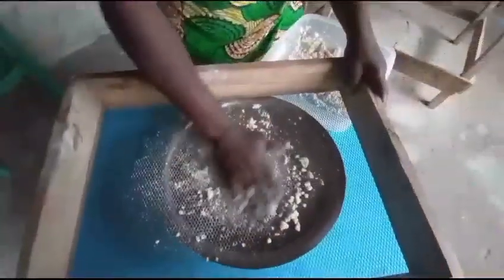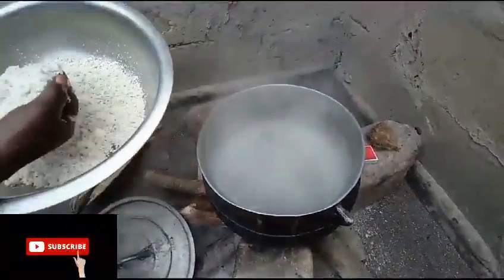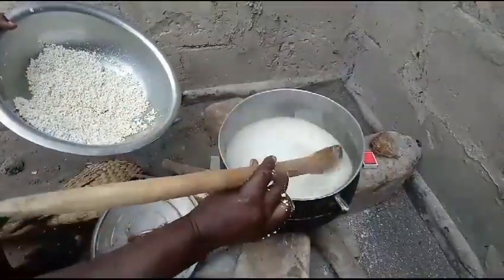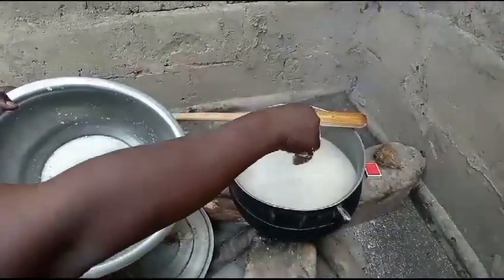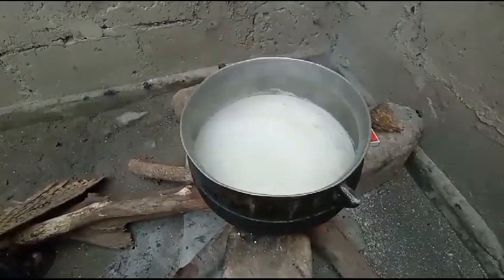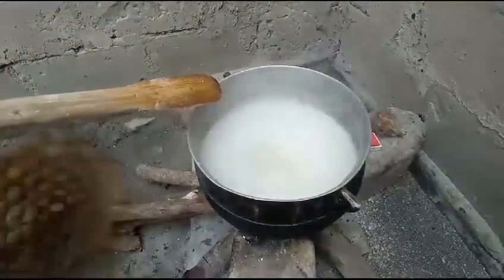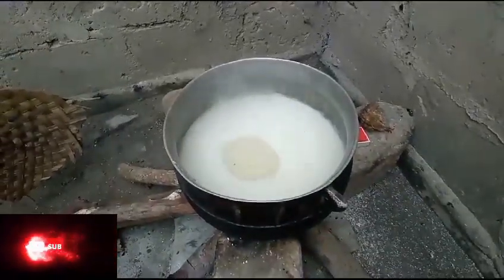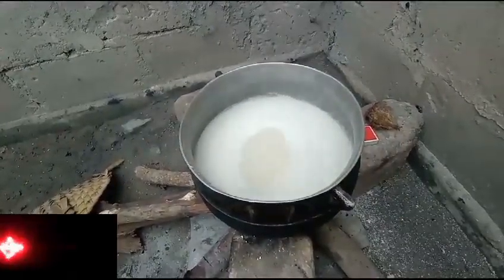How To Make Corn Porridge | My Sister-in-law Made Homemade Corn Porridge.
Hello friends here my sis-in-law shows me how to make corn porridge. It is so tasty and delicious.